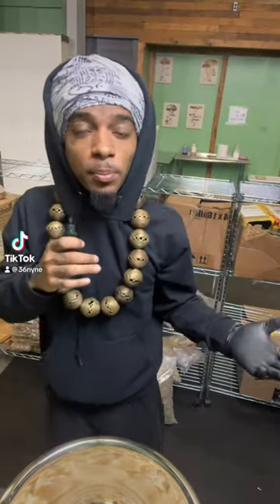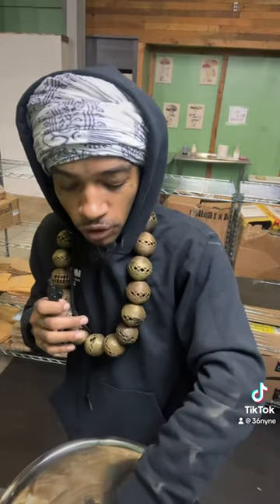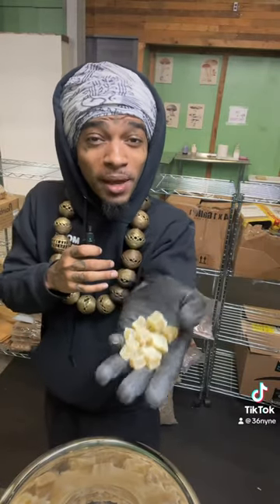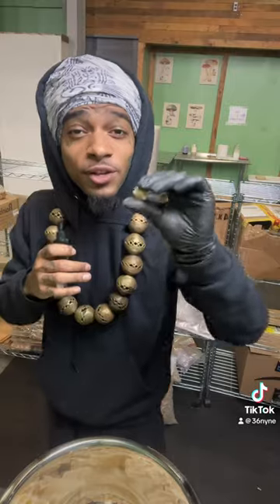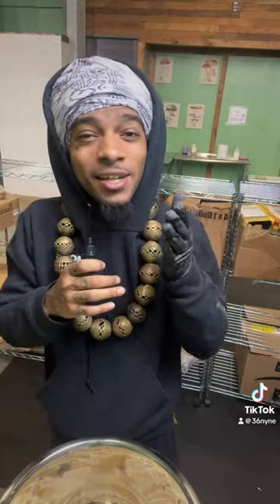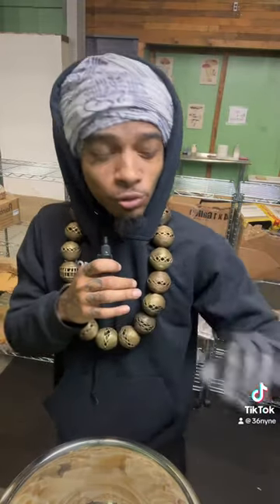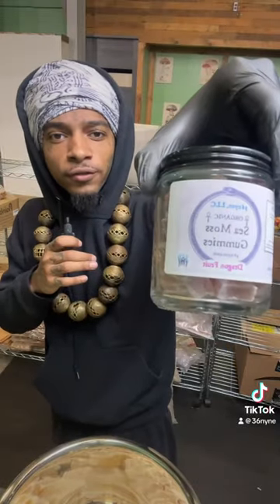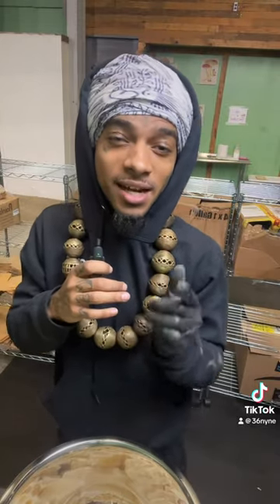REAL SEA MOSS GUMMIES